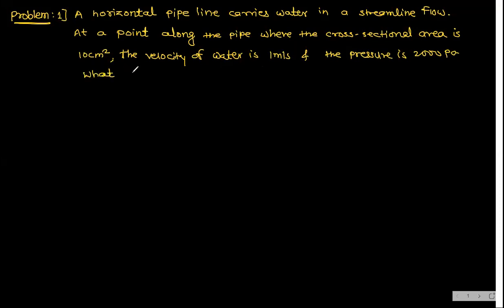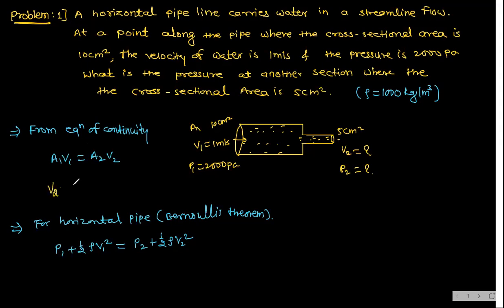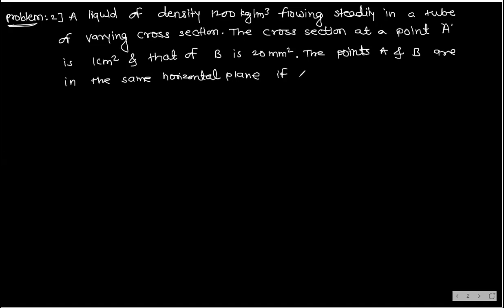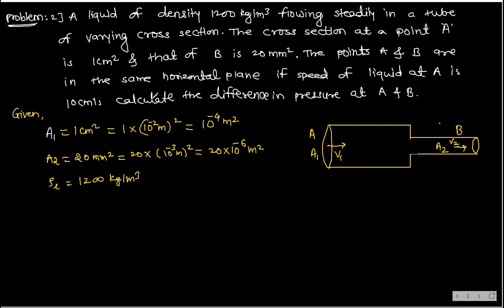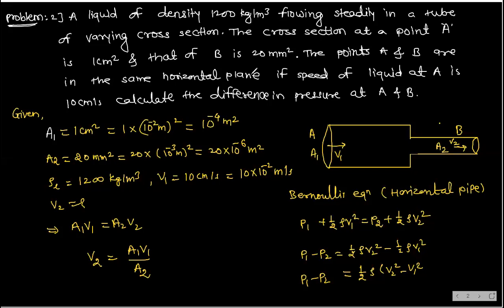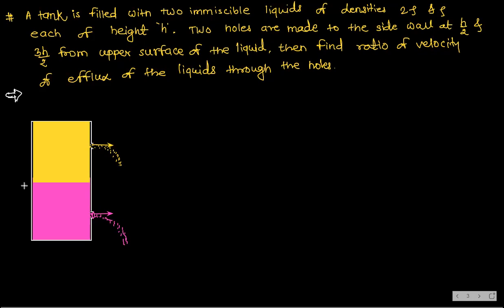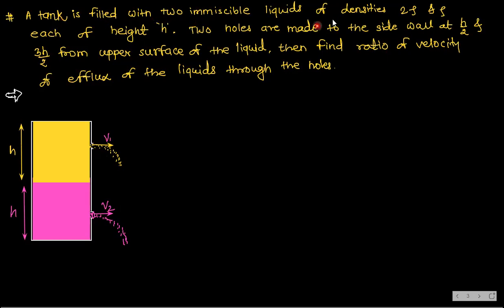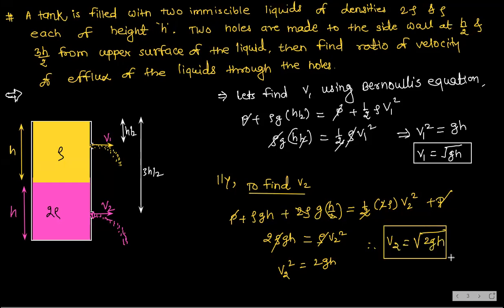FLUID MECHANICS JR ADV 1 & 2 (20/01)